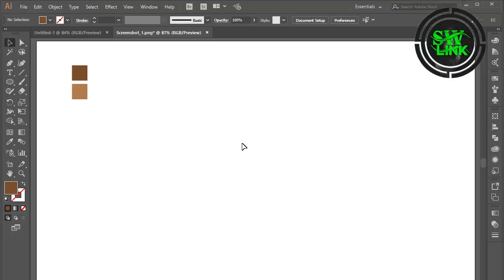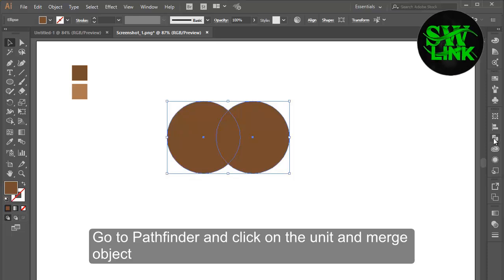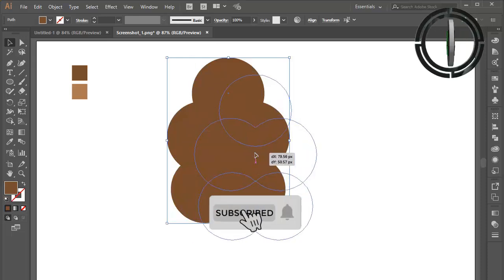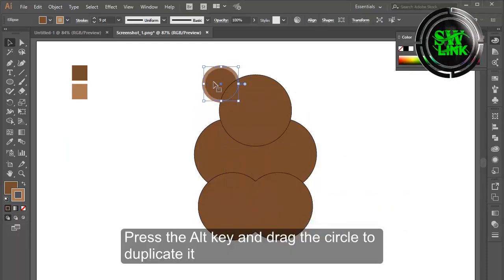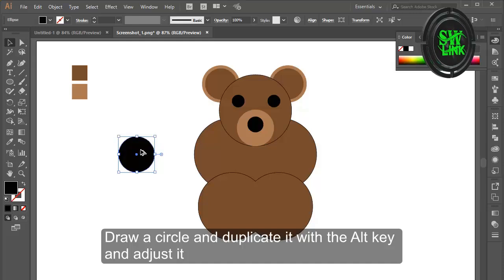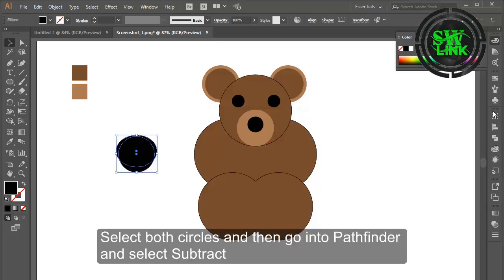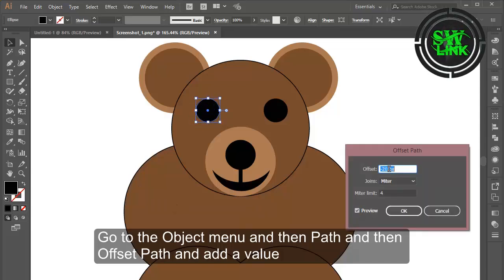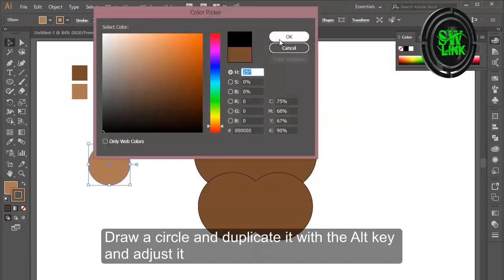How To Make Furry Teddy Bear🧸 - Minimal & Flat Design - Adobe Illustrator Tutorial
Learn how to create a charming furry teddy bear illustration with a minimal and flat design using Adobe Illustrator. This step-by-step tutorial is perfect for beginners and seasoned illustrators alike.

In this tutorial, you'll discover how to:
- Set up your Illustrator workspace for efficiency.
- Create the basic shapes of the teddy bear.
- Add a soft and realistic fur texture using the Blob Brush Tool.
- Enhance the teddy bear's features like eyes, nose, and mouth.
- Fine-tune details and add depth to your illustration.
- Include a subtle shadow effect for added realism.
- Finalize your artwork and prepare it for export.

Follow along and create your own adorable teddy bear illustration suitable for various digital art projects and designs.

**Materials Used:**
- Adobe Illustrator (latest version recommended)
- Blob Brush Tool
- Basic shapes (circles, rectangles)

Feel free to personalize the description with your channel's specific details and any additional information you find relevant.

Your Query.
How to create a hairy Cartoon in Adobe illustrator CC
Teddy Bear design in illustrator
HOW TO DRAW A CUTE TEDDY BEAR
Bear tutorial in Adobe Illustrator - Step by step for beginners
 How To Create A Teddy Bear In Adobe Illustrator🐻🧸
funny hairy cartoon design in Adobe illustrator CC
How to create a hairy cartoon design
teddy bear design by Adobe illustrator
How To Make 3d Furry Teddy Bear In Second
How To Create 3D Teddy Bear In Adobe Illustrator
How to create a simple Teddy Bear in Illustrator
HOW TO DRAW A TEDDY BEAR ADOBE ILLUSTRATOR TUTORIAL FOR BEGINNERS
How to make 3D Teddy Bear In Adobe Illustrator
Hairy Teddy Bear Design on Adobe Illustrator
How To create TEDDY BEAR in Adobe Illustrator
How to Create a Minimalist Flat Teddy Bear
Making Teddy Bear in Illustrator
Teddy Bear in Illustrator
How to Create funny hairy Teddy bear cartoon design in Adobe illustrator TutorialsTeddy bear design| how to design a beautiful teddy bear| illustrator tutorial
Holiday Teddy Bear Design made in Adobe Illustrator

Software Training
Digital Marketing
YouTube Training
Graphic Design
Motion Graphics
Web Design
Video Editing
3D Animation
Freelancing
SEO (Search Engine Optimization)
Free Education
Computer Tips and Tricks
Online Earning